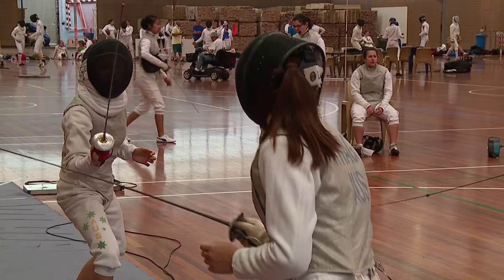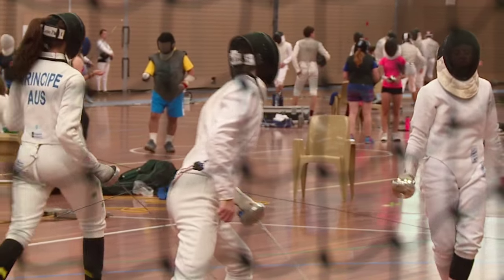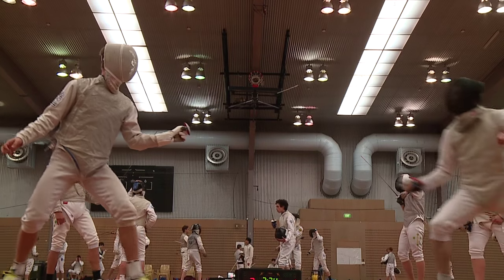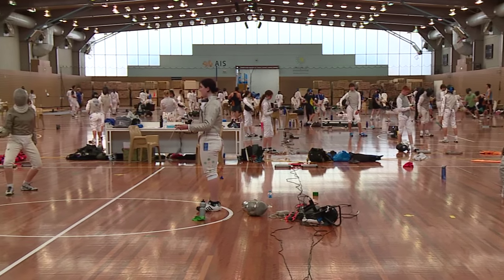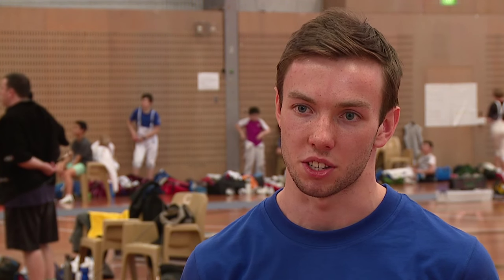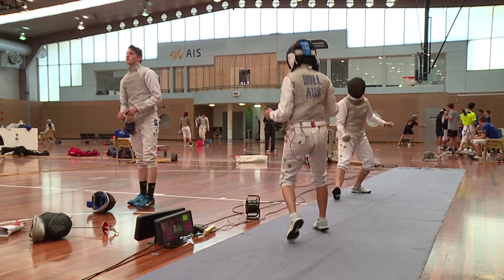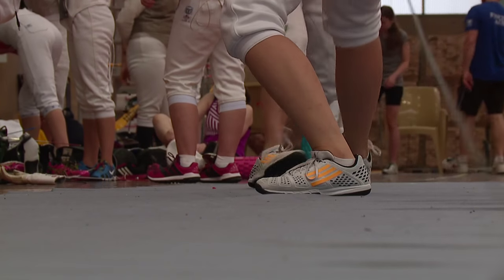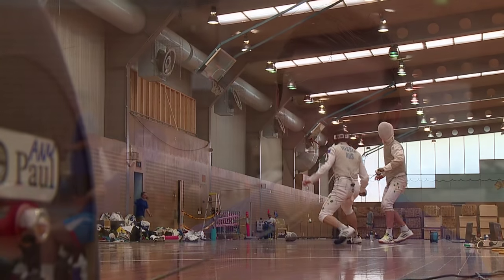Fencers aim for Rio and beyond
Australian No.1 ranked fencing athlete Lucas Webber has his sights firmly set on Rio Olympic qualification and Japan 2020 is also on his radar.